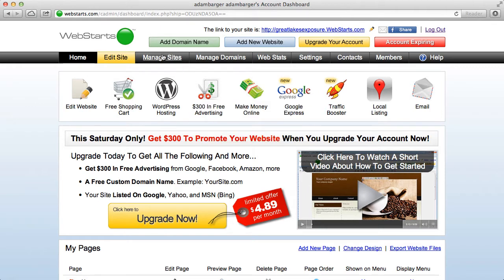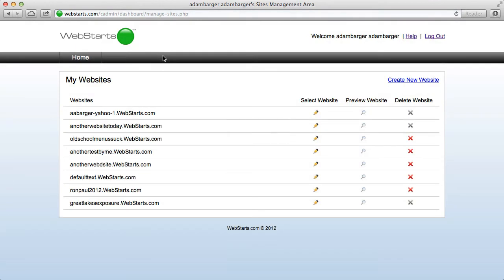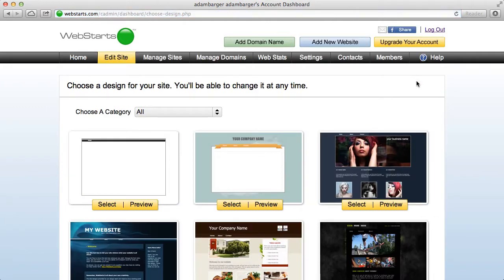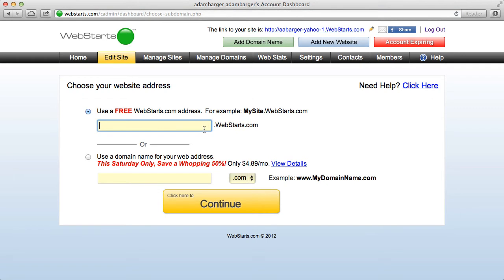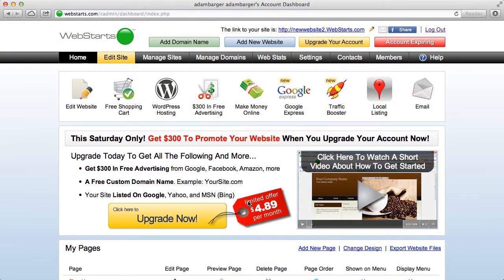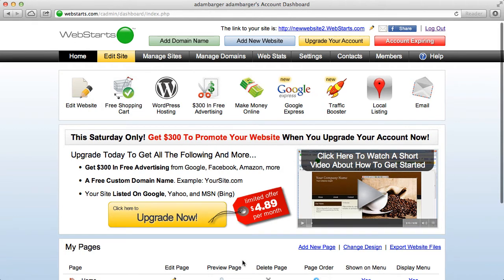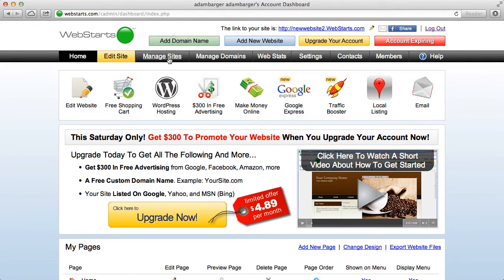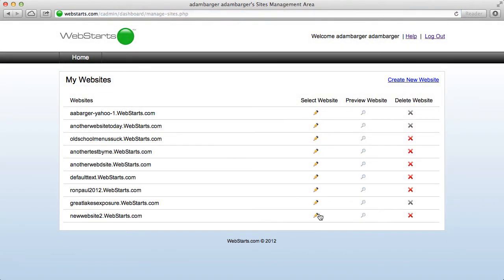How To Create Multiple Websites For Free at WebStarts.com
Free Website
Free Websites
Free Site
Free Sites
Website Builder
Site Builder
Make Website
Create Website
Build Website
Make Site
Create Site
Build Site
Website Creator
Site Creator